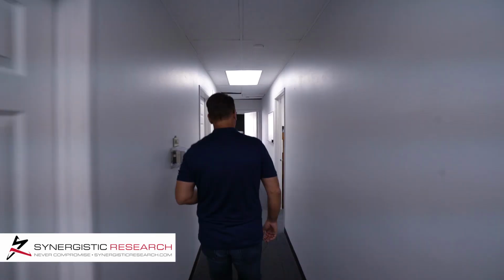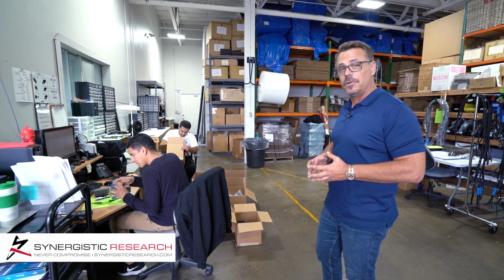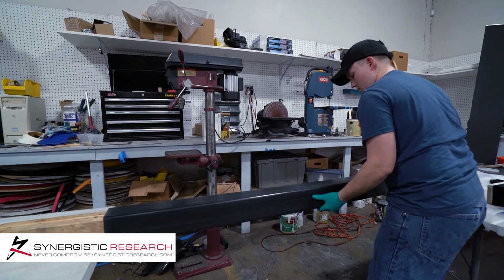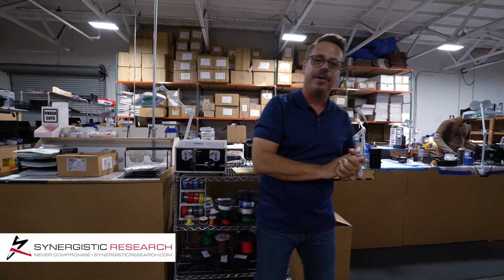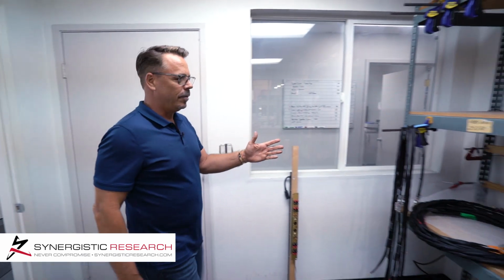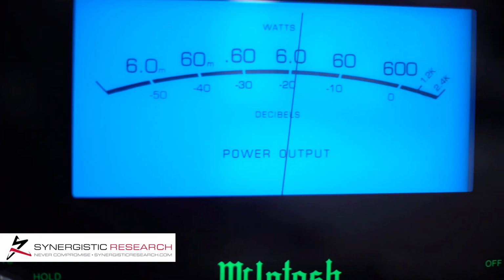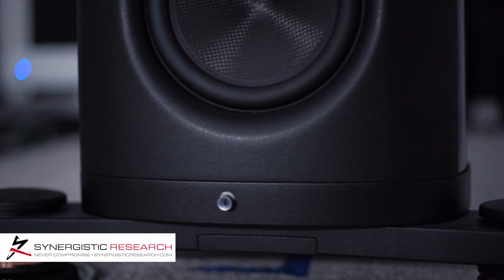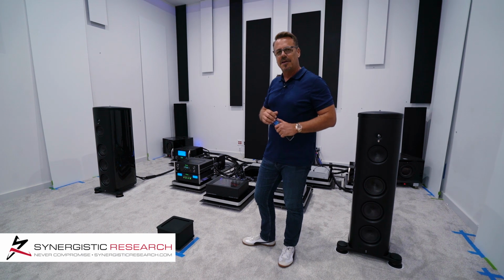Synergistic Research Factory Tour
Synergistic Research secrets, finally revealed!  Join Lead Designer Ted Denney in a walk through the Synergistic Research factory!